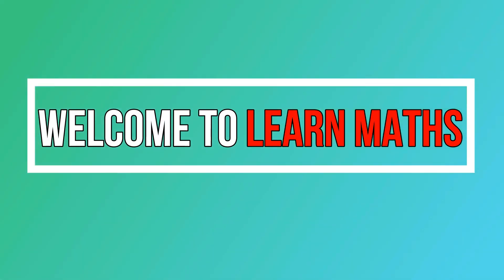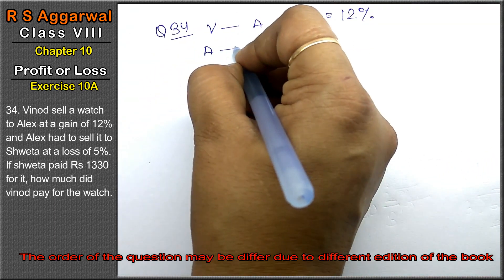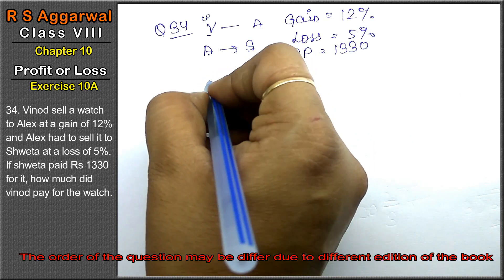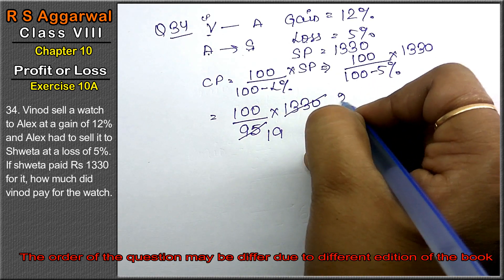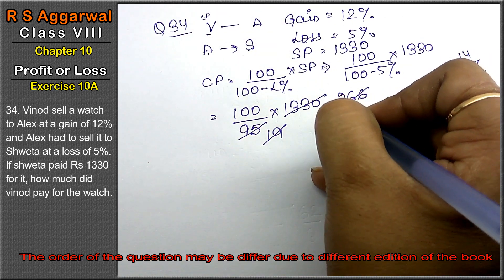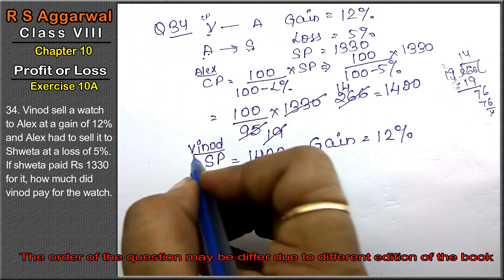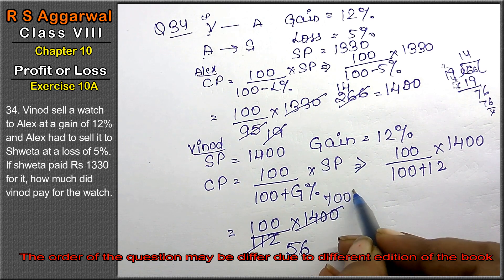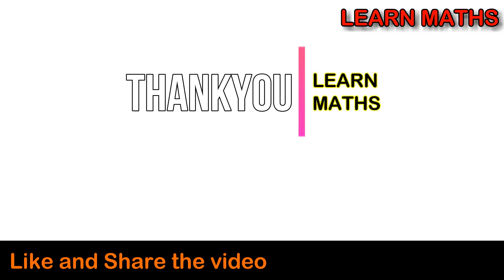Profit and Loss| Class 8 Exercise 10A Question 34 | RS Aggarwal|Learn maths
Class - 8
Chapter - 10 - Profit and Loss
Exercise - 10A
Question - 34
Welcome to Learn Maths. This video will solve the question 34of exercise 10A. Please share your queries and feedback in comments section.

Regards,
Garima Agarwal